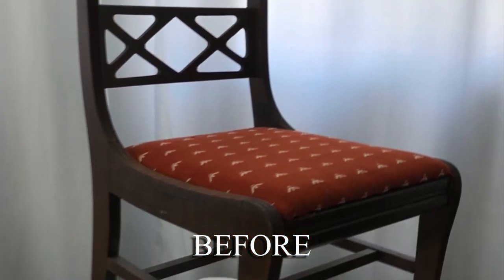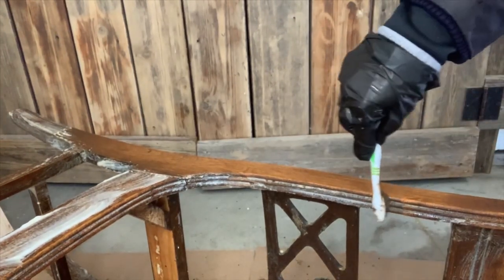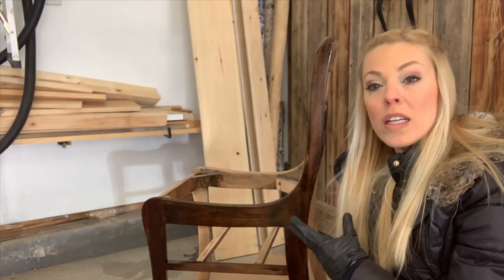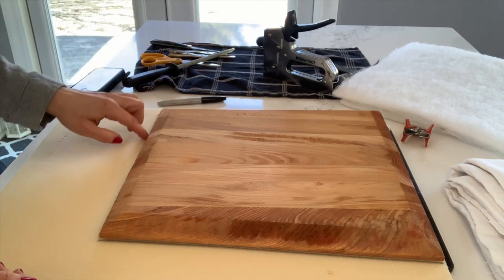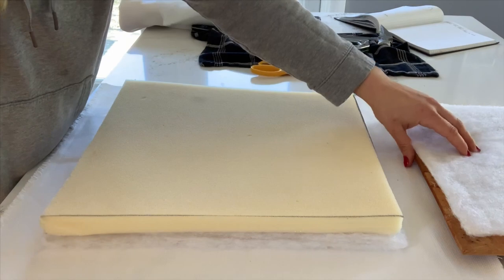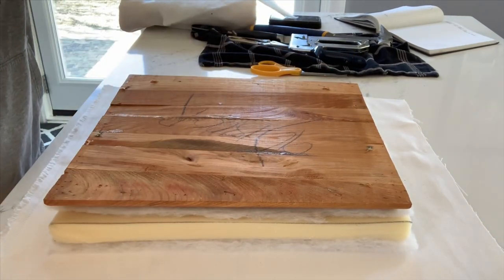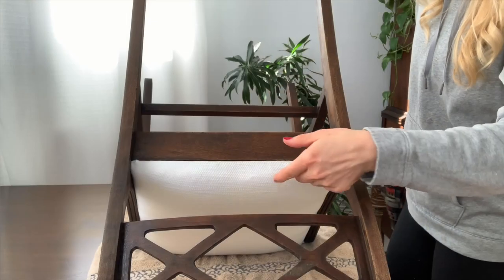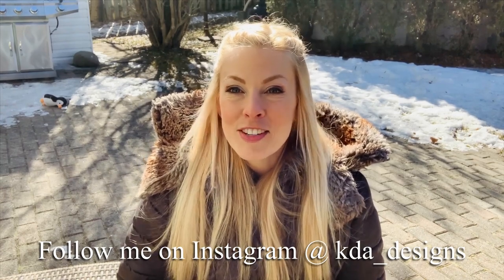DIY How to Refinish Antique Dining Chairs - KDA Designs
In this video, I show you how to refinish antique dining chairs by refinishing the wood & reupholstering the seats. These ones had been in my family for over 75 years and needed to be freshened up! Here is a list of tools and materials needed for this project:

TOOLS:
-Liquid Varnish stripper & Steel wool (or scraping tool)
-Fine grit sandpaper
-Scissors
-Heavy Duty Stapler & staples
-Gloves & old rags-Long Kitchen Knife
-Long Nose Locking Pliers
-Hammer
-Brush for applying stain

MATERIALS:
-Stain of choice
-Upholstery fabric (& Dacron, if needed)
-1" Foam